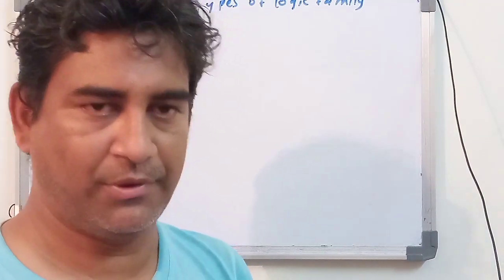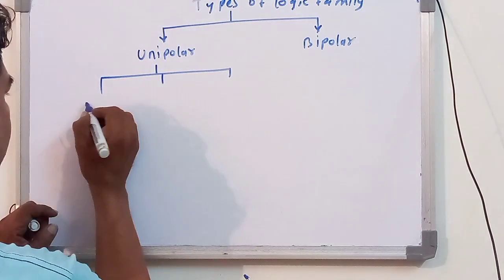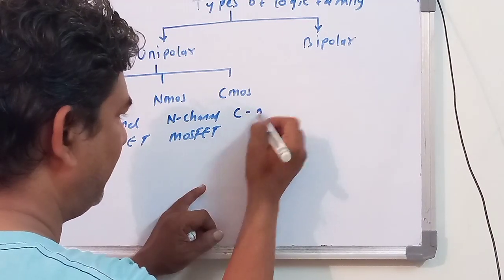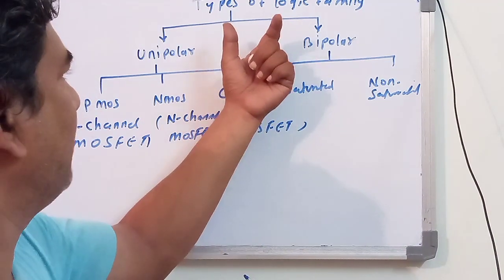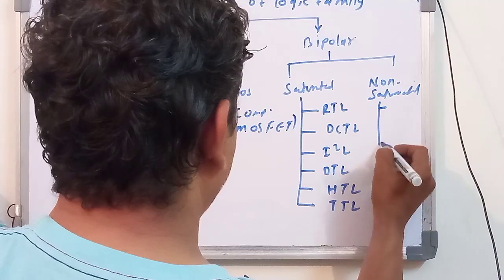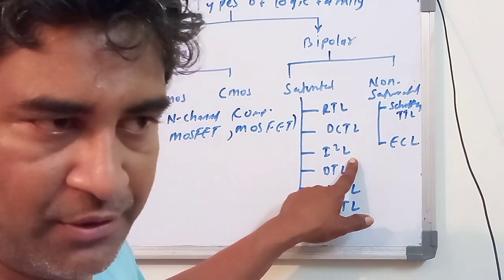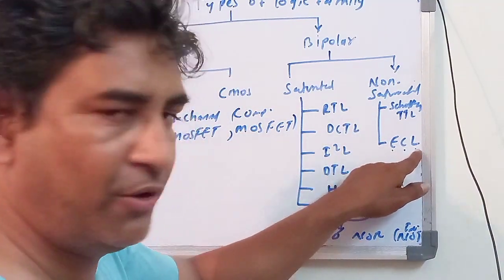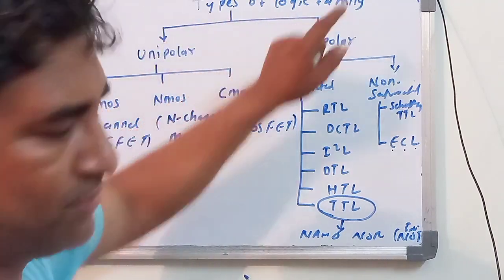Types of logic family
Description & classification of logic family